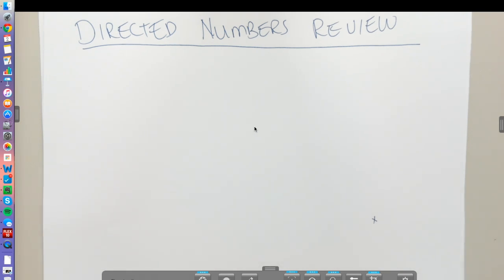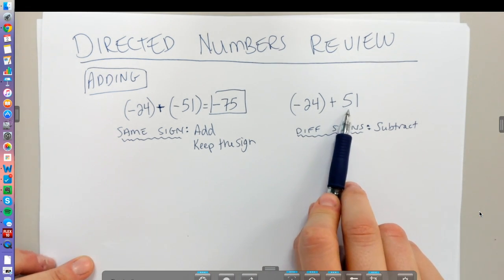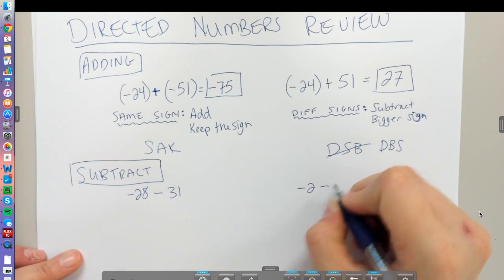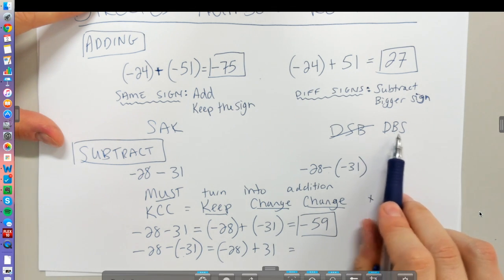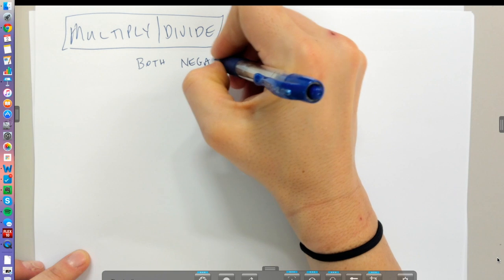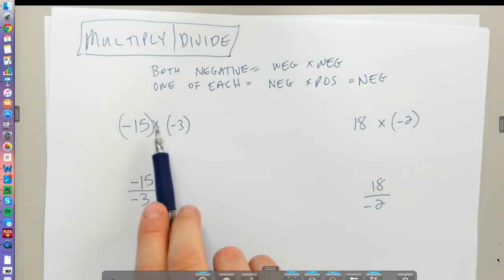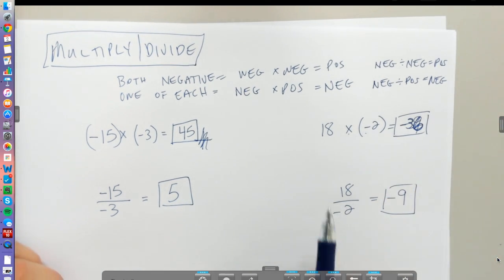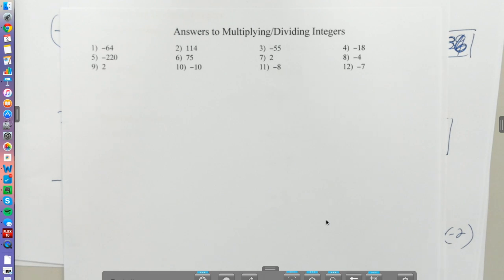Operations with Integers Review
This video is about Directed Numbers Unit Review